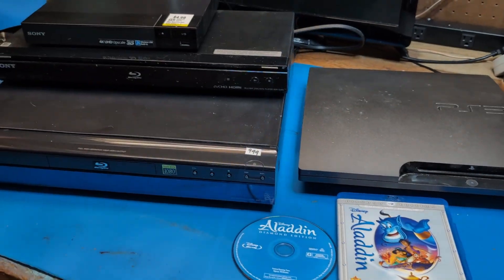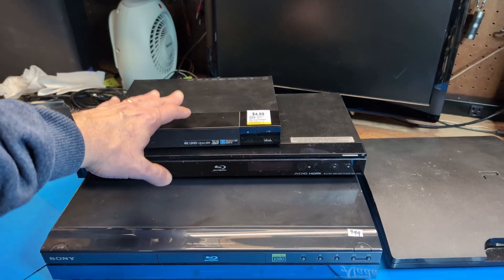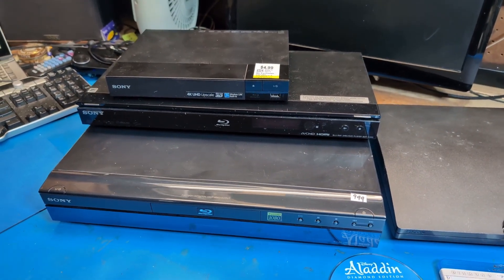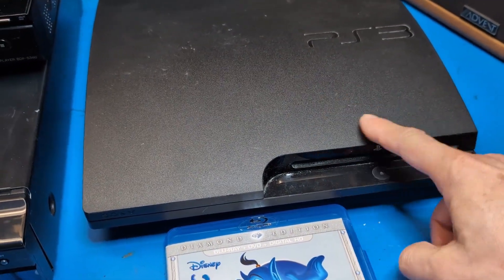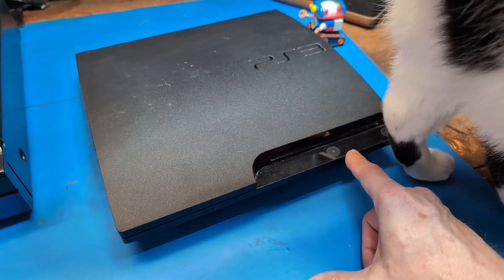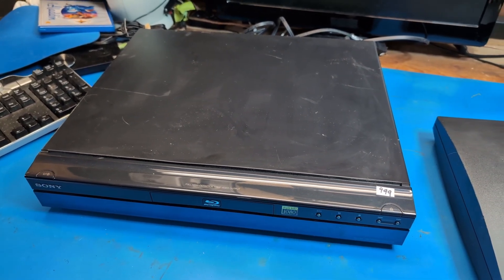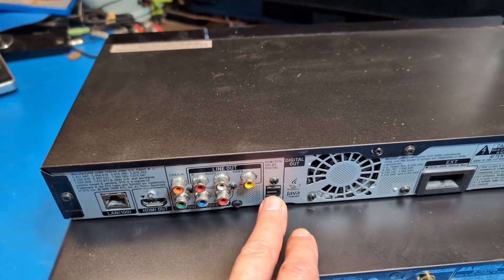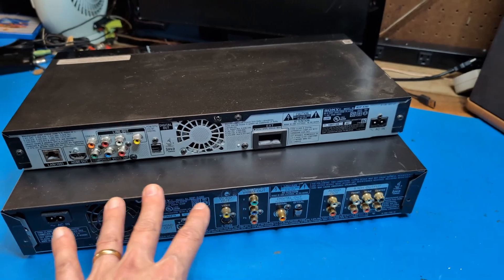Getting the Nickels Out: The Evolution of Blu-Ray Players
I look at three Sony Blu-Ray players that illustrate the evolution of a new technology from its beginning, middle, and end (almost). At each stage, manufacturers need to figure out how to "get the nickels out" in order to reduce the cost, as the technology first gets bought by "early adopters", and ultimately becomes mainstream.

0:00 Introduction
1:30 Get the Nickels Out!
2:25 The Blu-Ray Players
3:25 PS3 and Blu-Ray Adoption
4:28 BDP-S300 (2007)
4:54 BDP-S300 vs PS3 Comparison
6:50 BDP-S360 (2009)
7:23 BDP-S360 vs BDP-S300
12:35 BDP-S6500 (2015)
12:56 BDP-S6500 vs BDP-S360
15:30 Current Blu-Ray Players
16:40 Three-Way Comparison
18:00 The Future of Blu-Ray Players
19:06 Conclusion